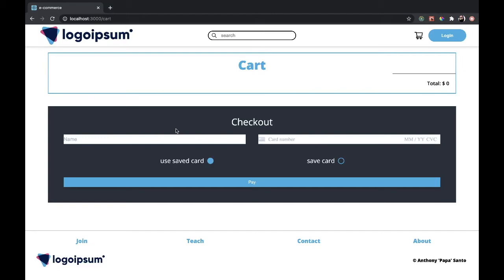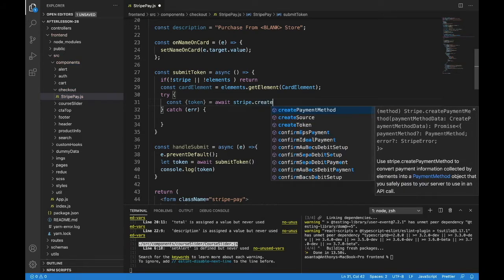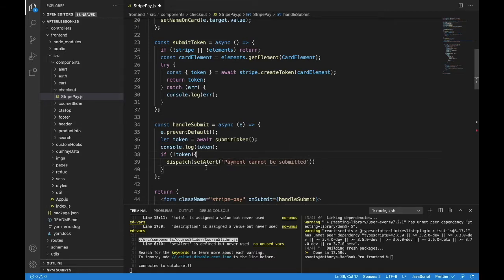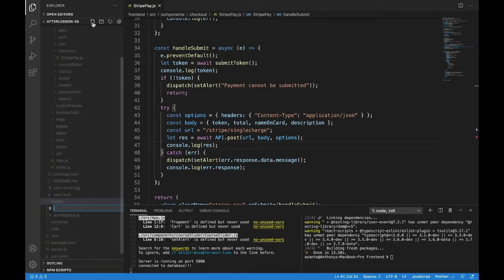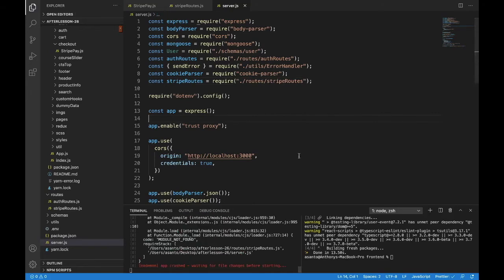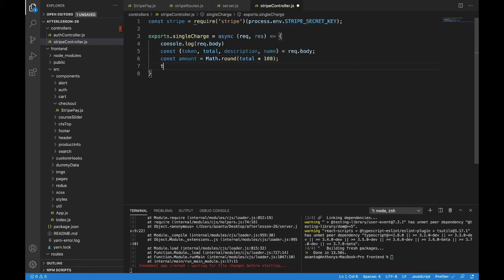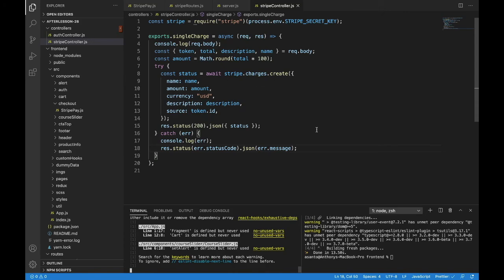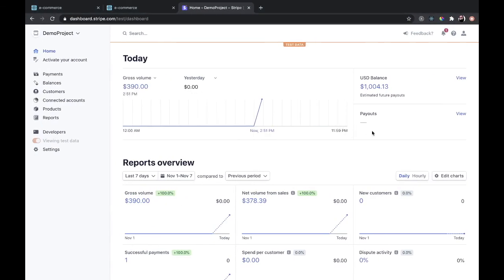Stripe Charges 1 - E-commerce: Lesson 27